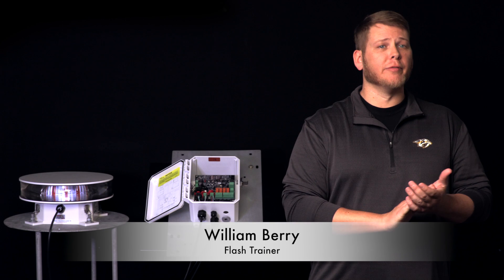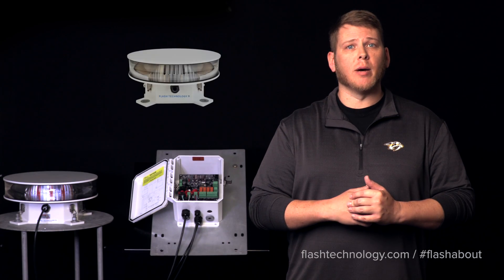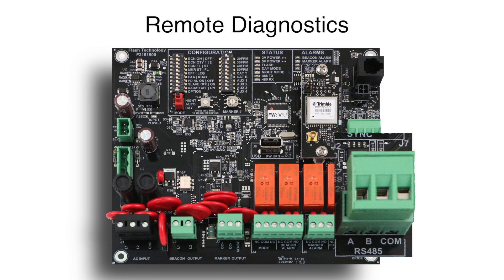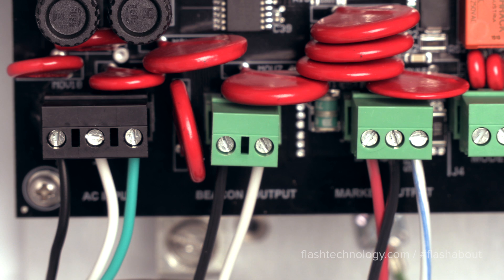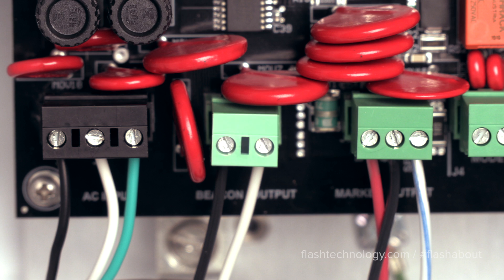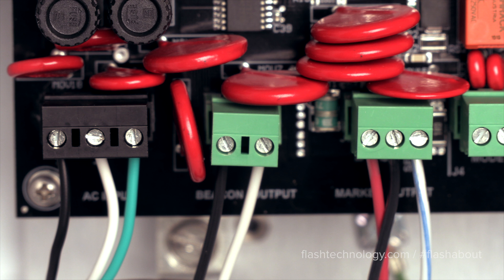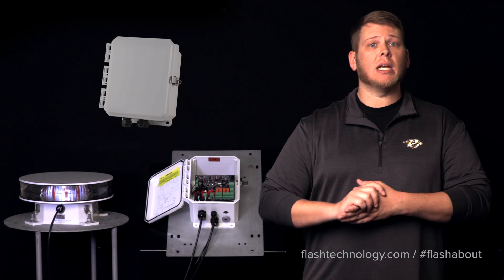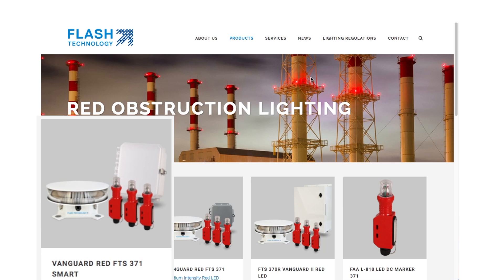Vanguard Red FTS 371 SMART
Meet Vanguard Red, the most economical FAA red tower lighting solution on the market. The affordable FTS 371 product line introduces an efficiency flash mode for lower power consumption, as well as LED monitoring technology that complies with FAA avian flashing marker requirements. Watch as Bill walks through the features of this new red LED lighting system.